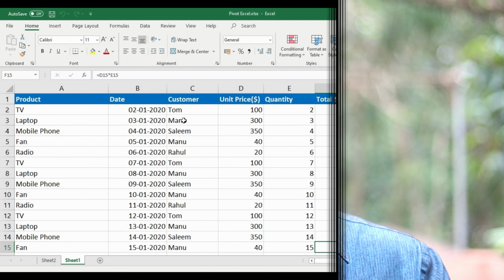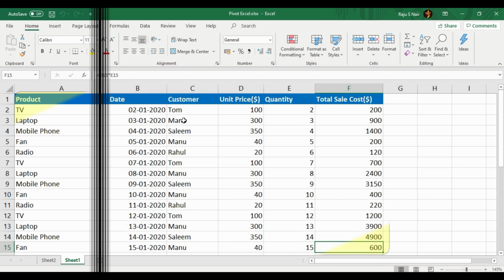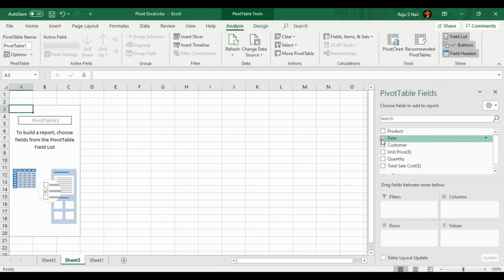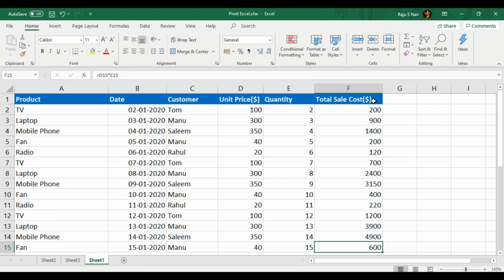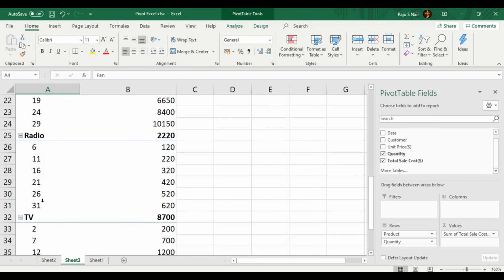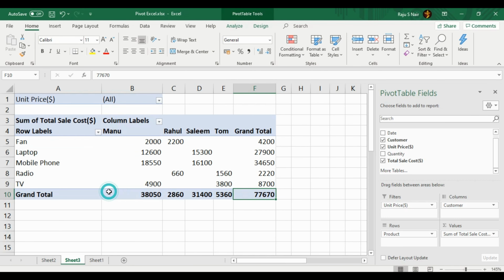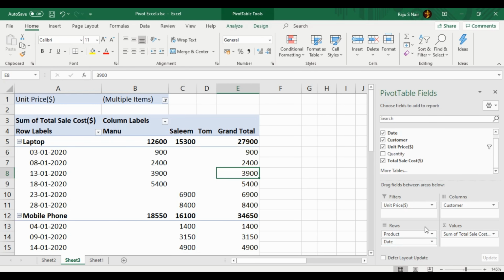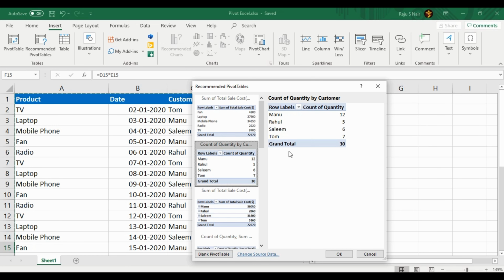Pivot Table In Excel | MS Excel Tutorial | What Is Pivot Table | How To Create Pivot Table In Excel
Pivot Table In Excel. In Excel apart from normal table, Pivot table is highly flexible that we can summarize, count, average, group, sort and also we can do other functions on Pivot Table Data. Because of it's flexibility, Pivot Table are highly recommended to go through high statistic Table configuration.

In this video, we explain What is Pivot Table In Excel. How we can Create A Pivot Table with example and also what are the functions that can be done on this Pivot Table.

If you have any doubt, please write in Comment Section.